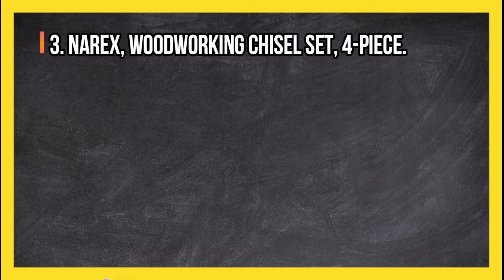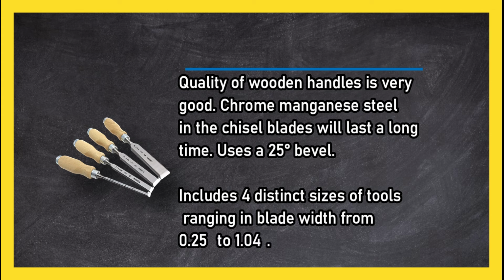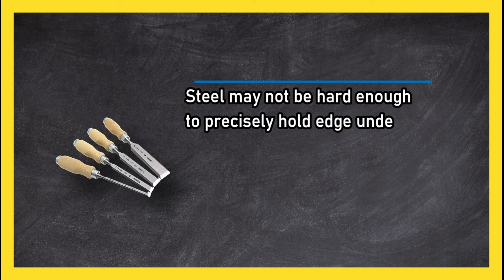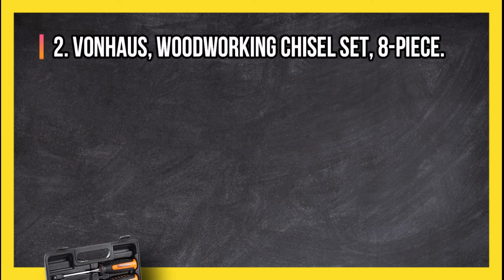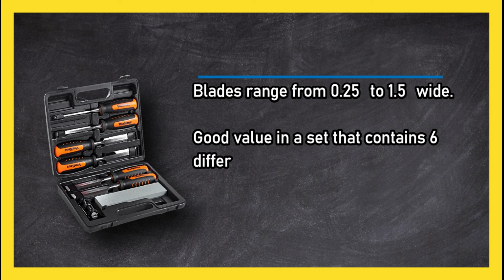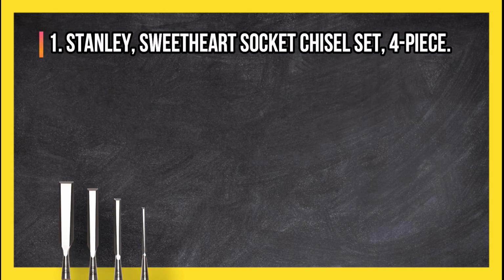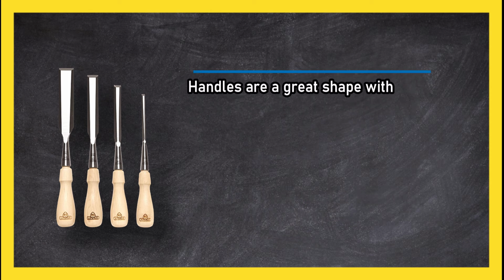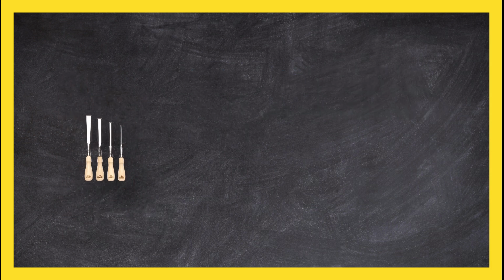Best Wood Chisel Sets: For Any Project in 2023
🌐 ➡️ Links to the Best Wood Chisel Sets:

1. Stanley Sweetheart Socket Chisel Set, 4-Piece

2. VonHaus Woodworking Chisel Set, 8-Piece

3. Narex Woodworking Chisel Set, 4-Piece
In this video, we will showcase three exceptional chisel sets: Stanley Sweetheart Socket Chisel Set (4-Piece), VonHaus Woodworking Chisel Set (8-Piece), and Narex Woodworking Chisel Set (4-Piece).

With these top-quality wood chisel sets, you'll have the ultimate tools to enhance your woodworking craftsmanship. Each set is meticulously designed to provide precision and durability, allowing you to carve and shape wood with ease and finesse. Whether you're a professional woodworker or a passionate hobbyist, these chisel sets are essential for achieving masterful results.

Join us as we delve into the features, construction, and unique qualities of each wood chisel set. We'll guide you through the selection process, helping you find the perfect set that suits your woodworking needs, preferences, and specific projects. Say goodbye to mediocre chisels and hello to the joy of working with high-quality tools.

Discover the precision and durability of the best wood chisel set for masterful woodworking and elevate your woodworking projects to a whole new level of excellence.